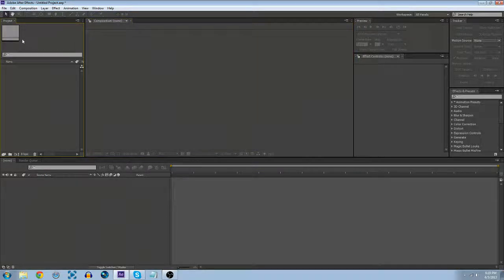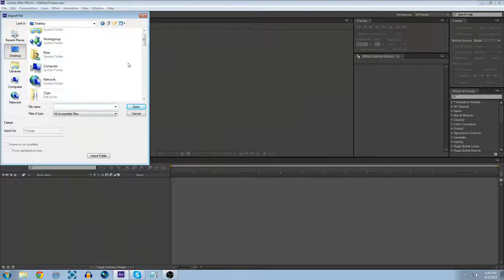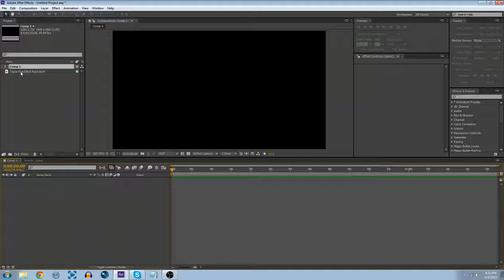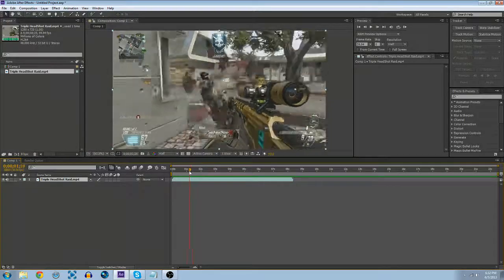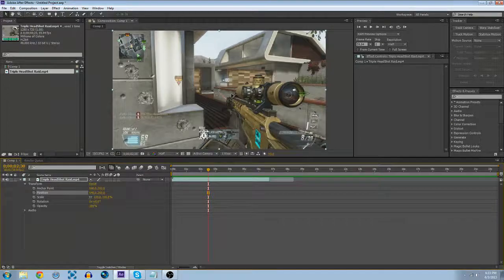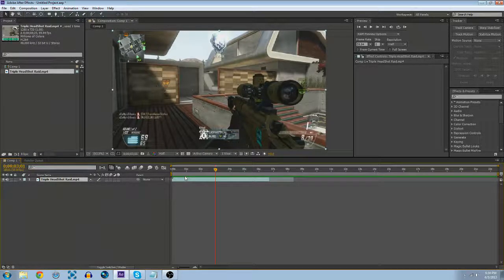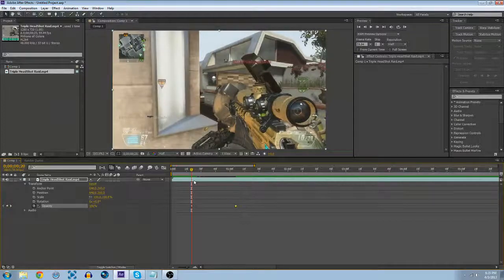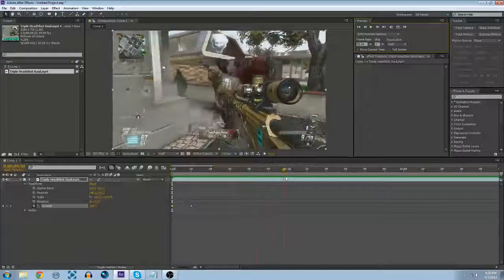After Effect Tutorials Ep.1 The Basics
I wanted to start this series for a long time so here we go!